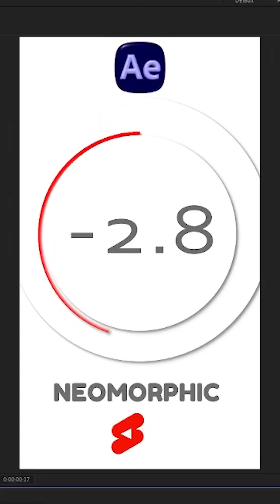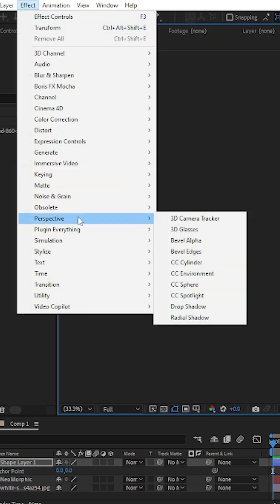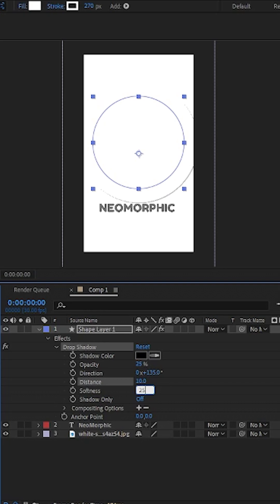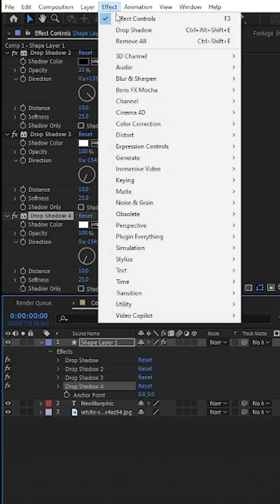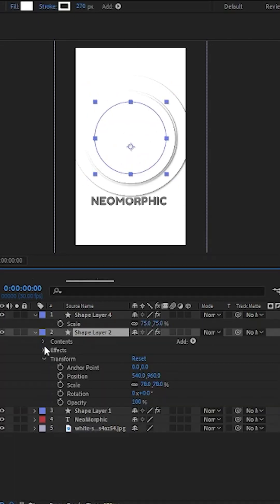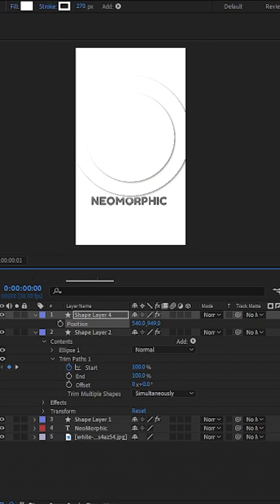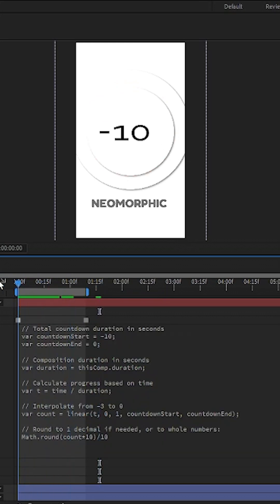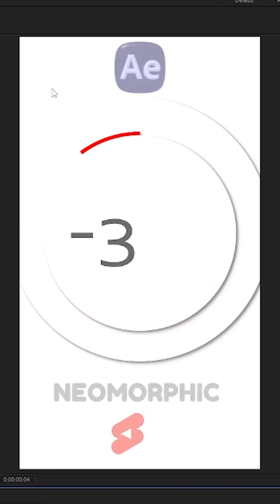Smooth Neomorphic in After Effects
🎬 Smooth Neomorphic Countdown in After Effects | Step-by-Step Tutorial

Learn how to create a sleek and modern neomorphic countdown animation in Adobe After Effects! In this tutorial, we'll walk you through the complete process—from building a soft neomorphic design to animating a smooth numeric countdown using expressions, shadows, bevels, and trim paths.

✨ What You’ll Learn:

Neomorphic UI design basics

Drop Shadow & Bevel Alpha settings for soft depth

Creating a circular stroke animation with Trim Paths

Using expressions for smooth animated countdowns

Clean, minimal UI-style motion graphics

🔧 Perfect for: UI designers, motion graphic artists, and After Effects beginners looking to add stylish, modern animations to their workflow.